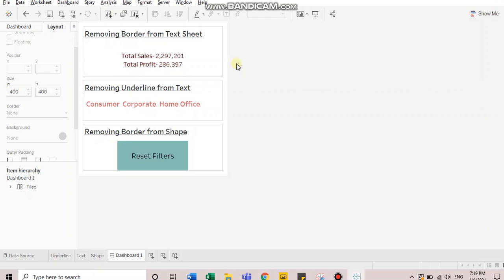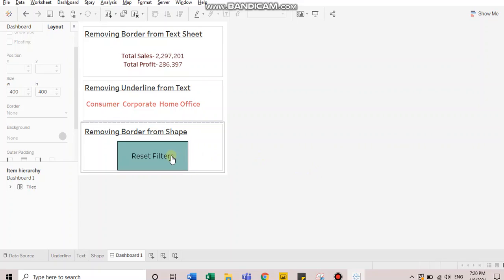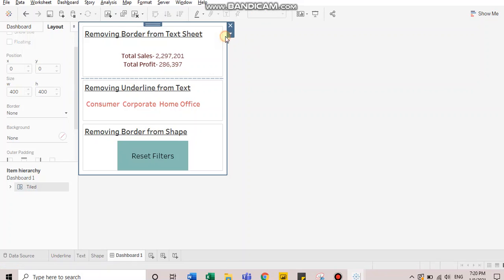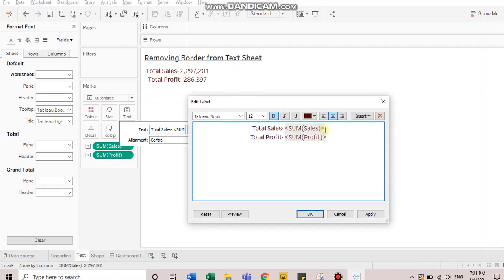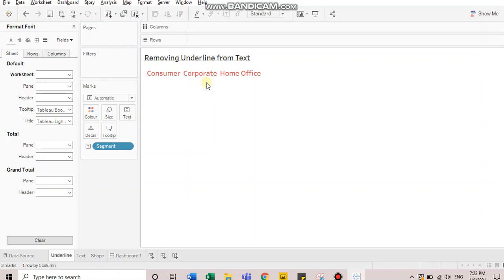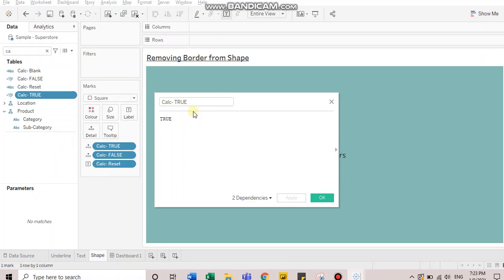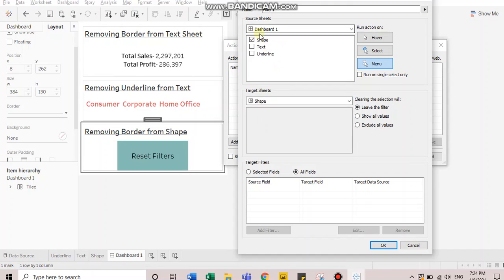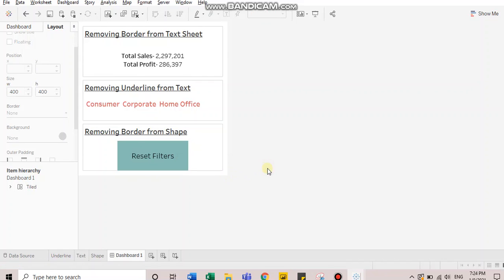Tableau Formatting Tip- Remove on Hover/ Click Underline & Border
This video is a quick tip to show how to remove the sheet border while keeping its contents intact, how to remove the underline from text value, and how to deselect custom buttons. Follow the tips to create visually appealing dashboards.